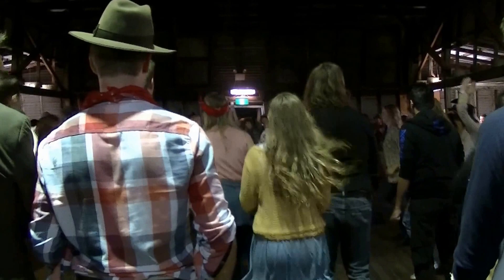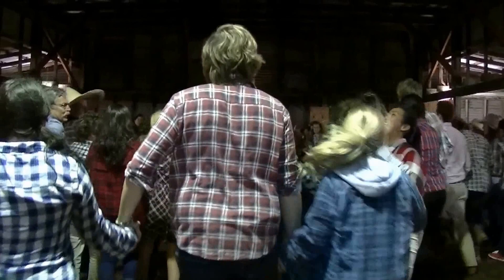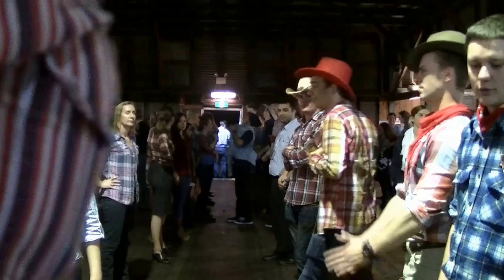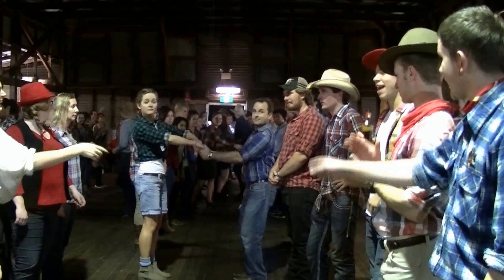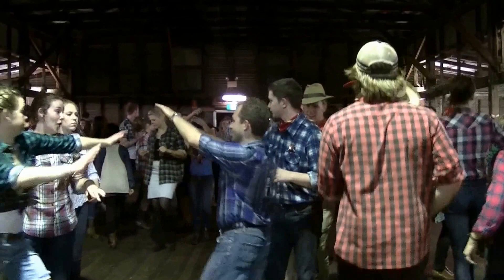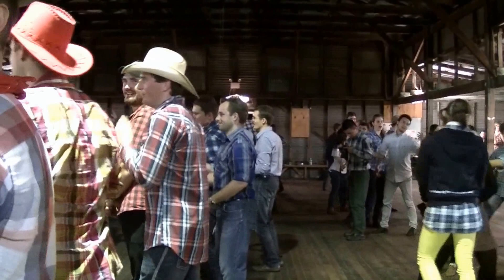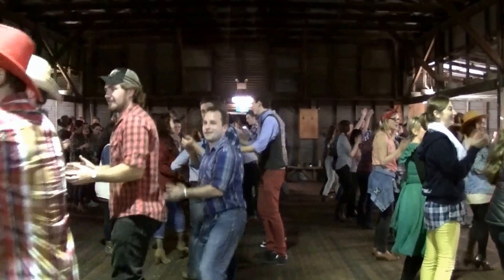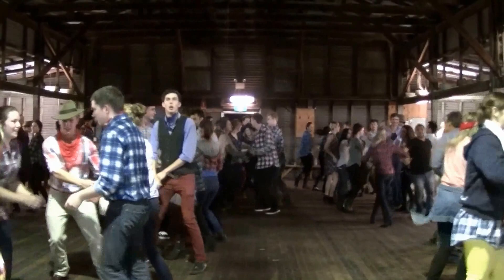Woolshed Dance #1, June 2013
Paverty Bush Band (or Franklyn B Paverty) playing for a bush dance at the Yarralumla Woolshed: teaching young dancers a traditional dance called the Circassian Circle.